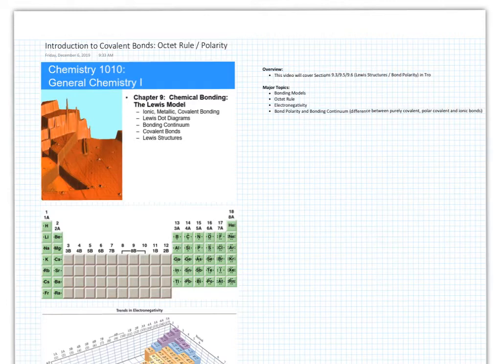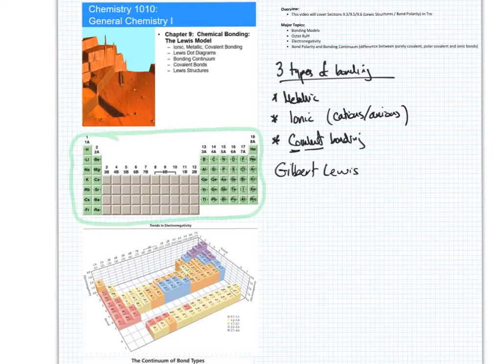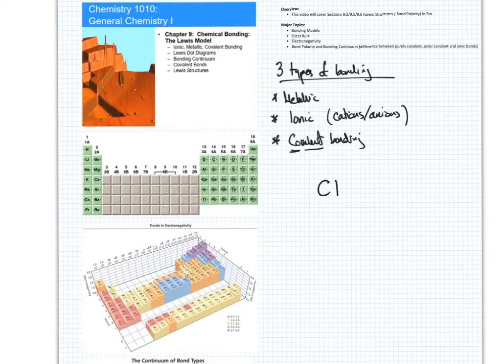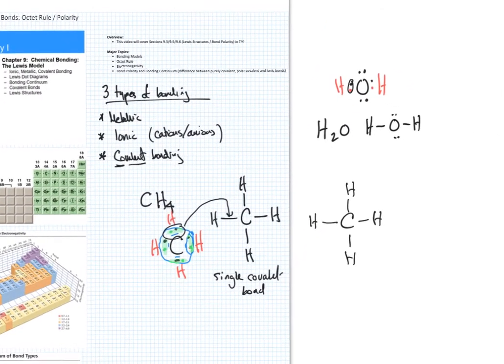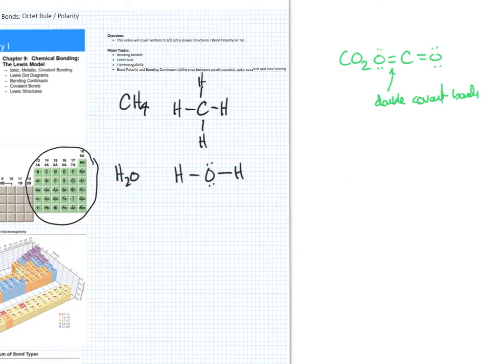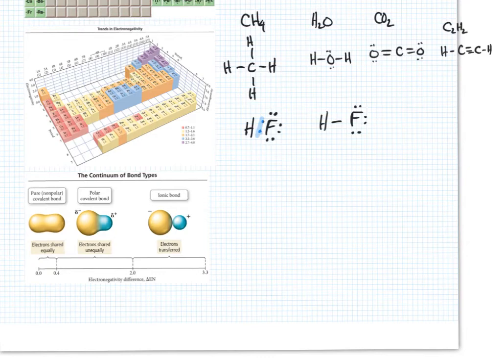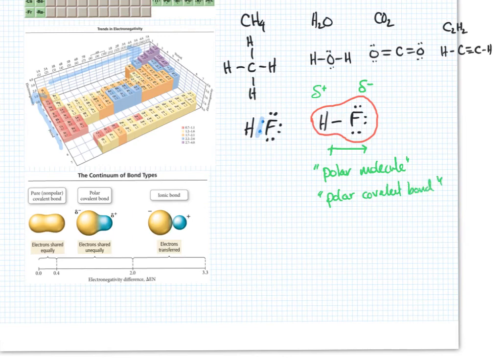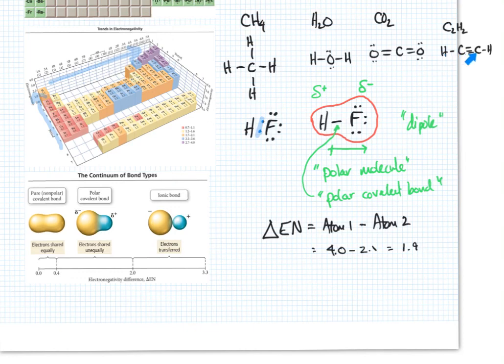Covalent bonds and polarity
Introduction to covalent bonding, Lewis dot structures, and the octet rule. In addition, introduction to the concept of electronegativity and trends across the periodic table and how electronegativity can be used to understand bond polarity. Using differences in electronegativity, chemical bonds can be classified as purely covalent, polar covalent and ionic along a continuum.

Corresponds to Chapter 9.5-6 in Tro